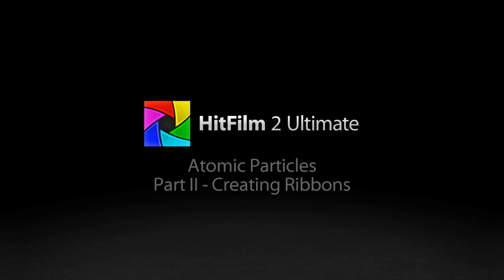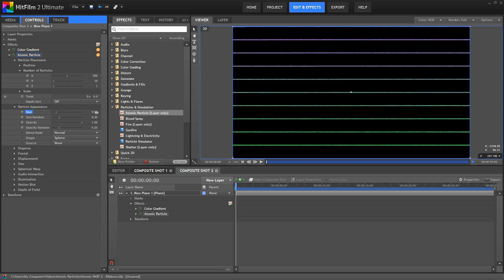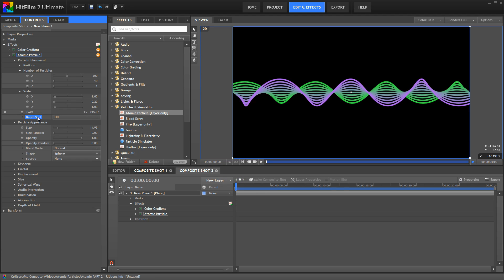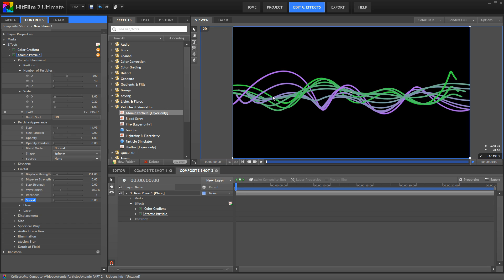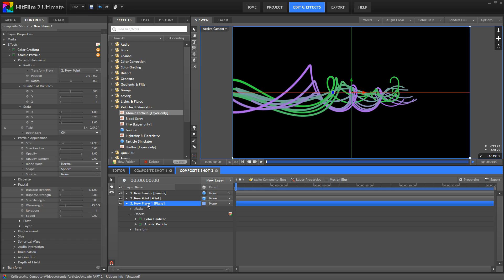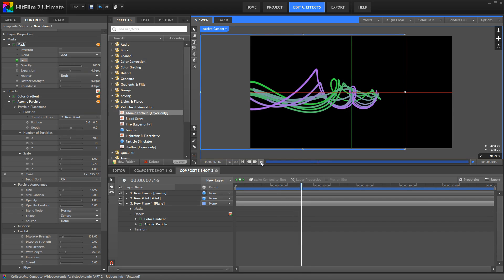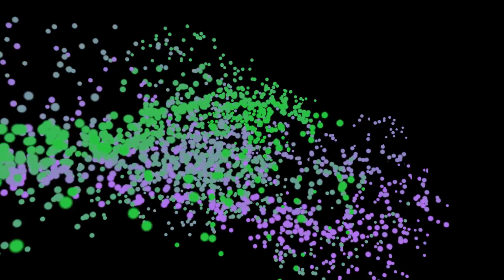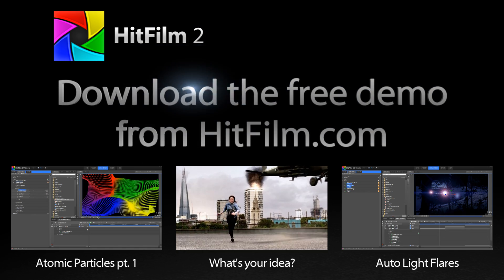Atomic Particles part 2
The second part of Axel's introduction to the HitFilm 2 Ultimate Atomic Particles feature - this time covering how to create animated ribbons.